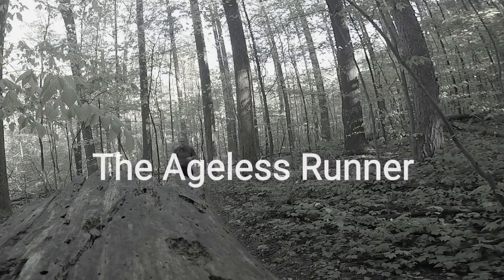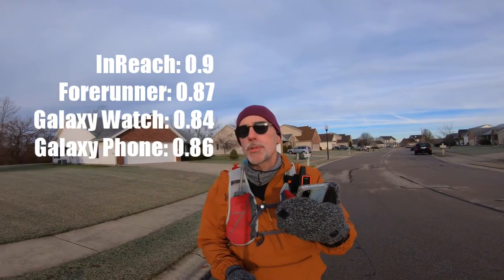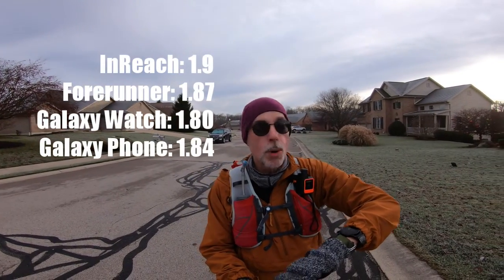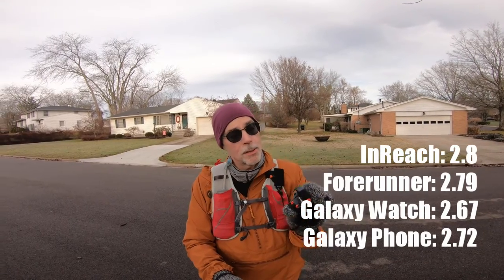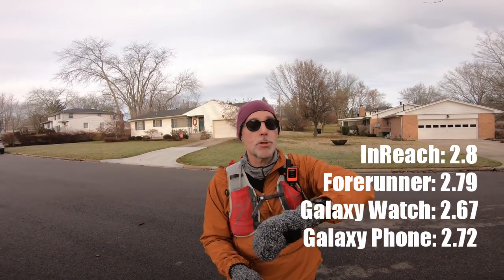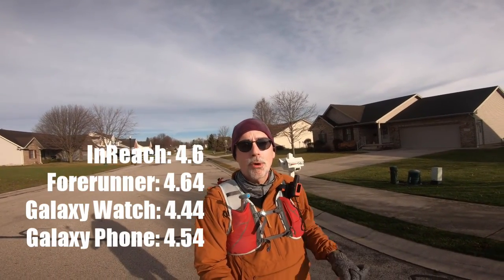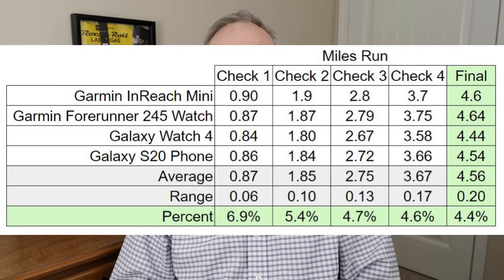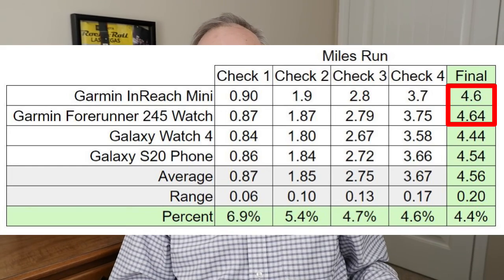It's test time: GPS results of Garmin vs Samsung devices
See how the Garmin InReach Mini, Garmin Forerunner 245 Watch, Samsung Galaxy Watch 4, and Samsung Galaxy phone compare in a GPS tracking test.  They're all different, but does it matter?